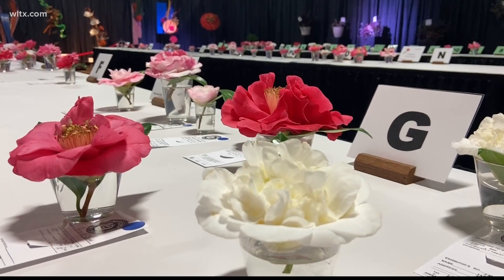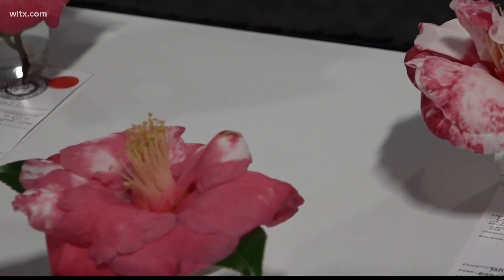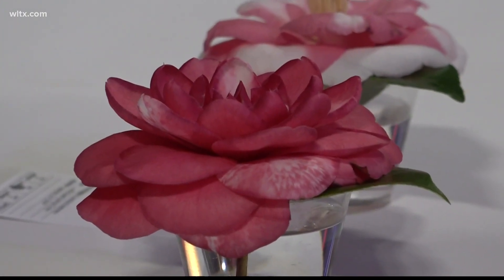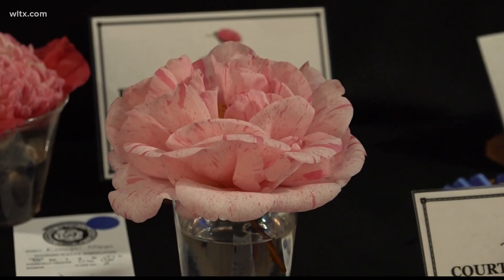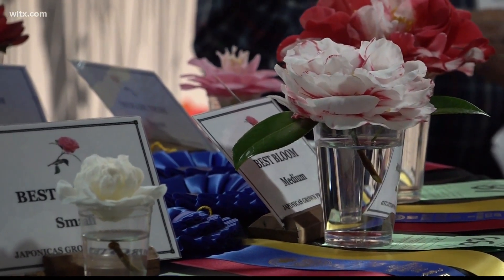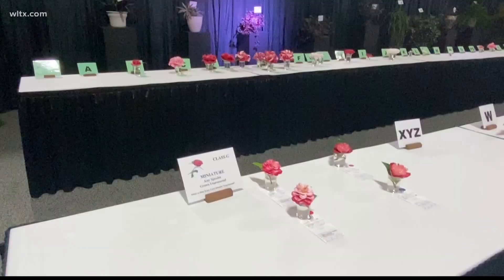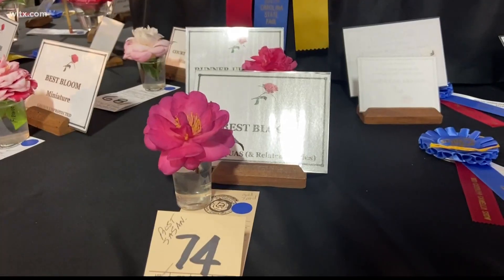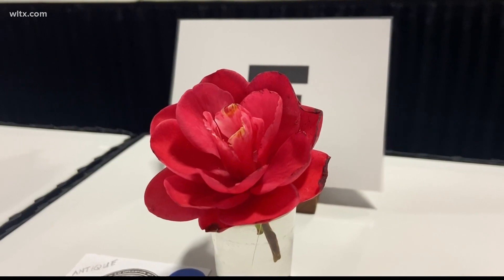Camellia flowers take center stage at the SC State Fair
Forty people from SC, Georgia and NC are vying for the blue ribbons during the Camellia flower competition.